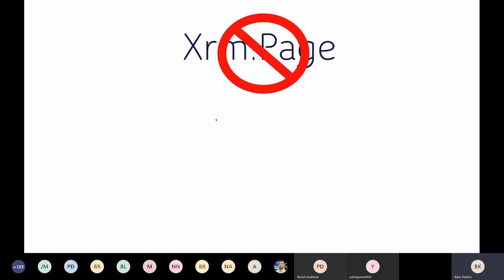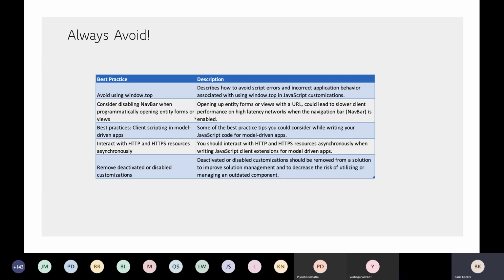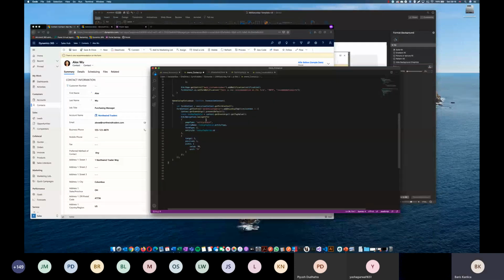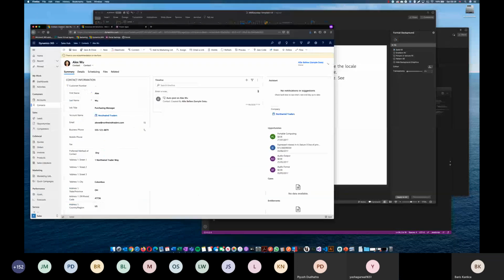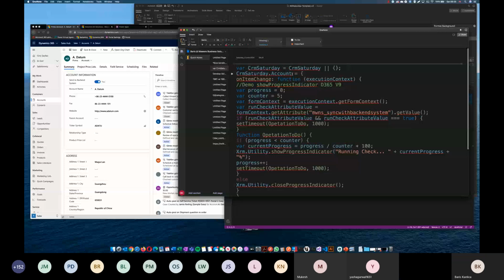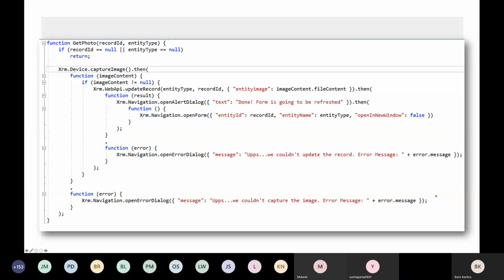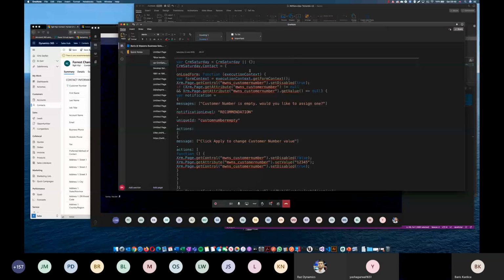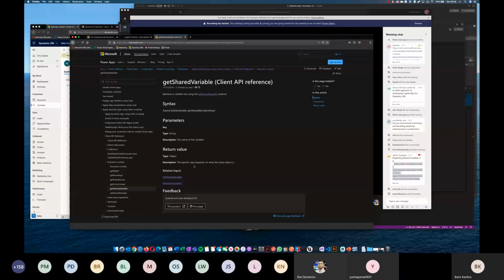Best Practices for Using JavaScript in Dynamics 365 - Baris Kanlica